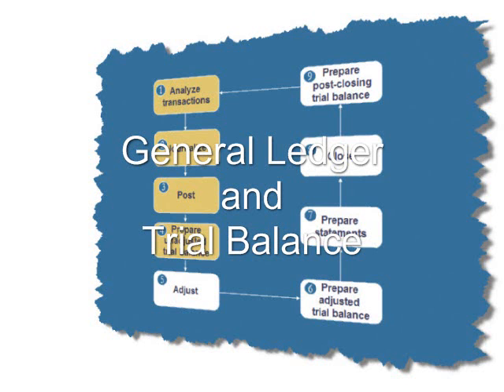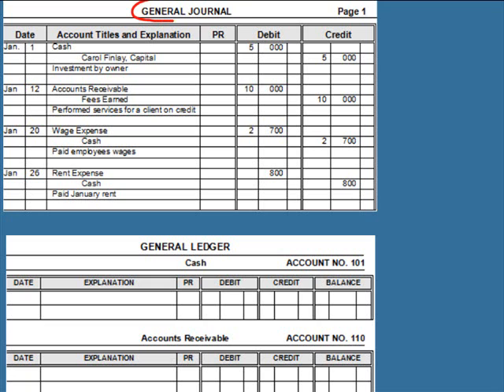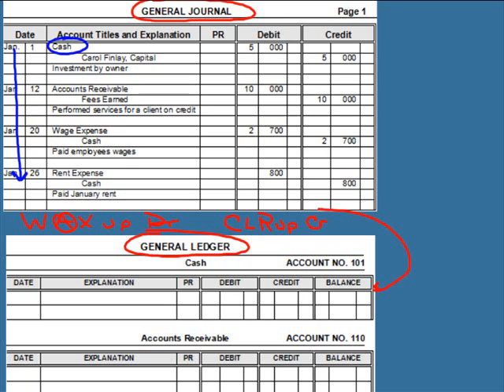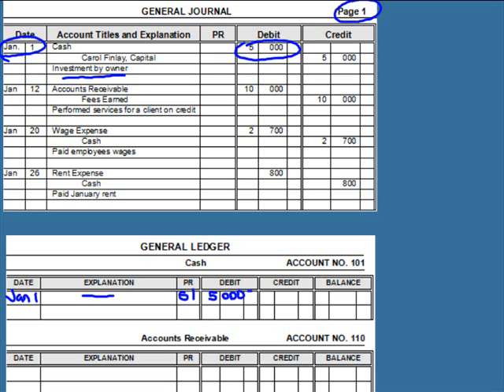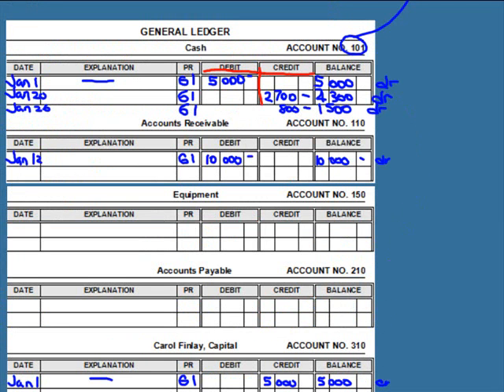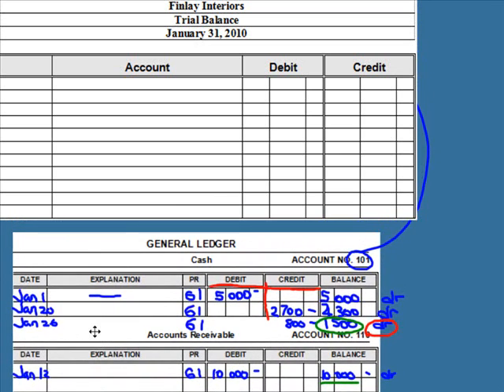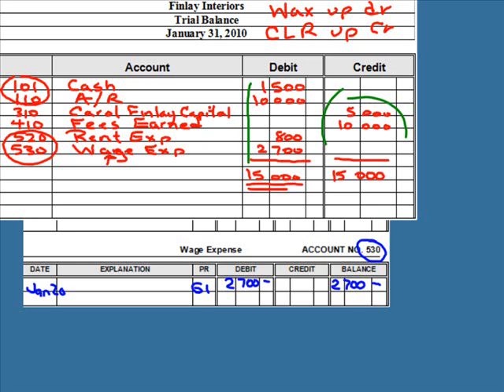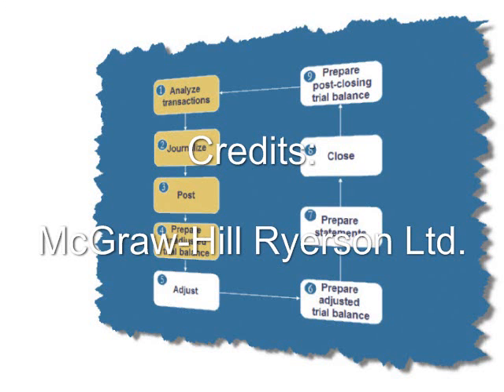Posting to the General Ledger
Demonstration of posting journal entries to a general ledger and creating a trial balance.